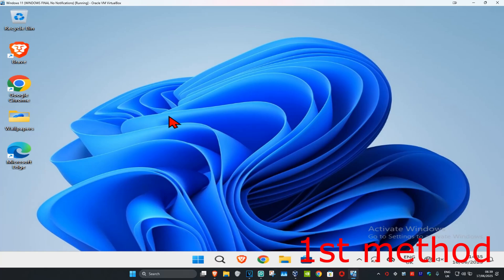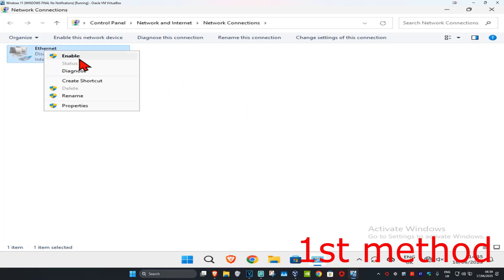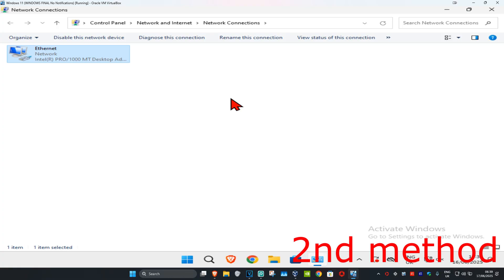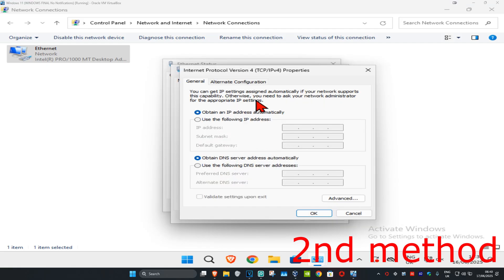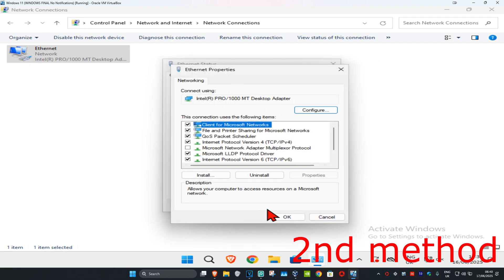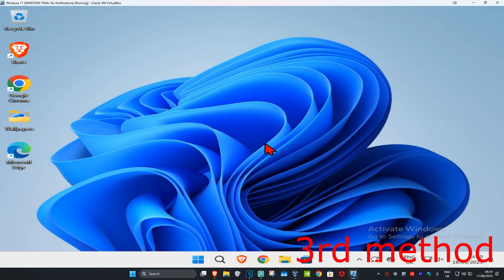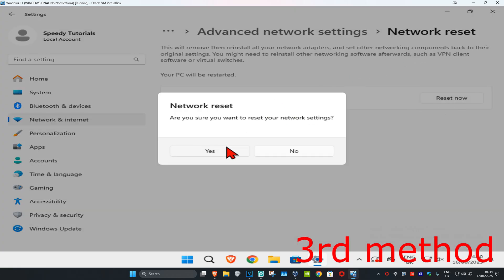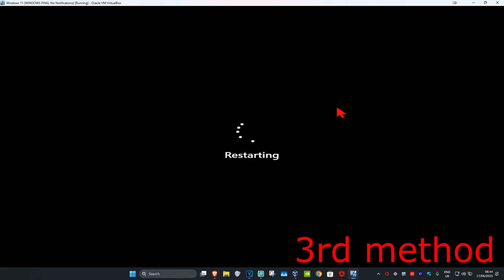How To Fix Ethernet Connection Not Working in Windows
In this tutorial, I’ll show you how to fix the Ethernet connection not working issue in Windows. This problem is usually caused by faulty network settings, outdated drivers, or hardware issues. Follow these steps to restore your wired internet connection.

Issues addressed in this tutorial:

Ethernet connection not working in Windows
No internet access via Ethernet
Network adapter not detected or malfunctioning
Fixing slow or unstable wired connection